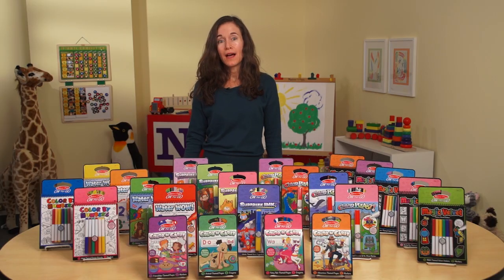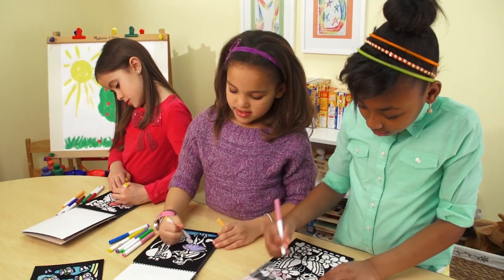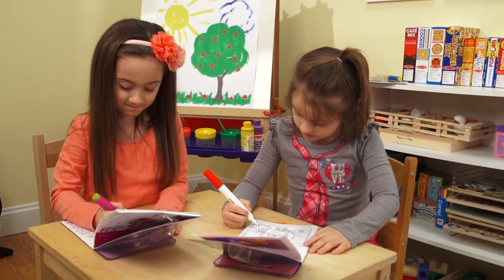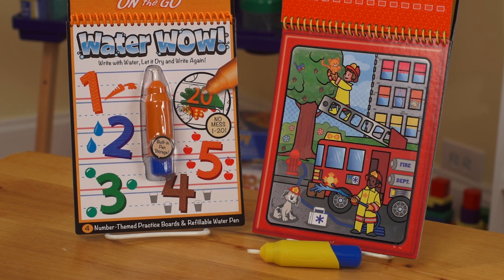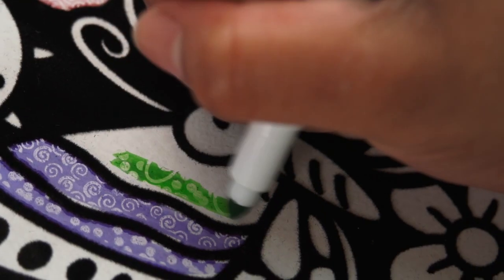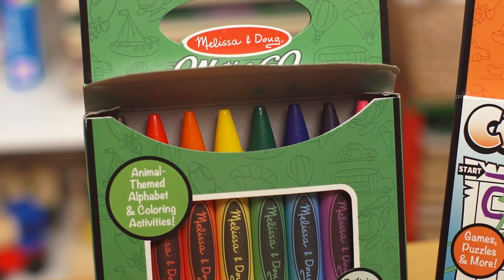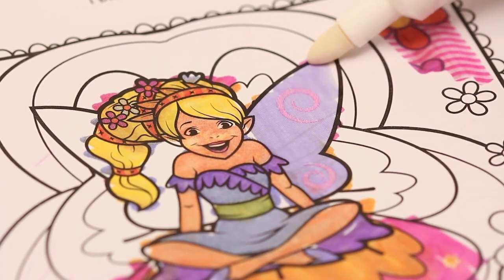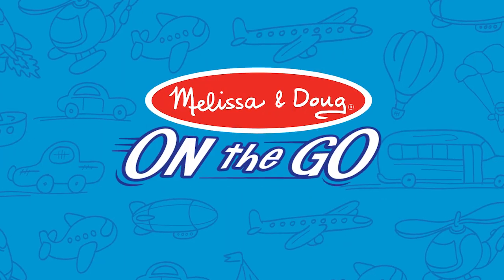Melissa & Doug On the Go Activity Books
These activity books are perfect for when you have a long drive ahead of you and don't want the clean up. These fun activity books are portable and easy for kids and adults!

Text ACMCRAFTS to 40679